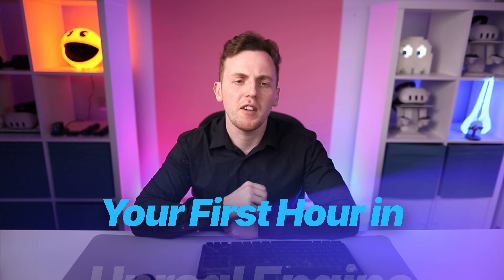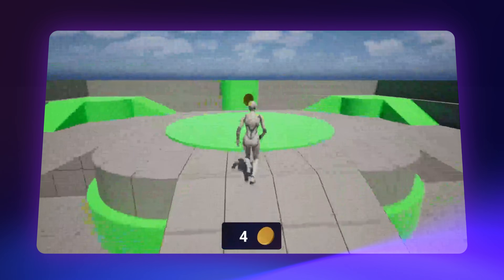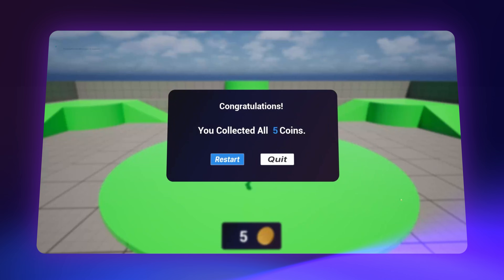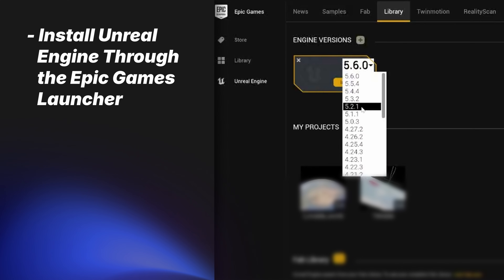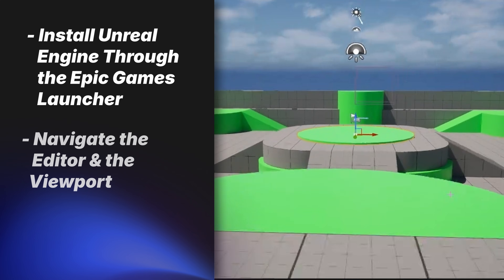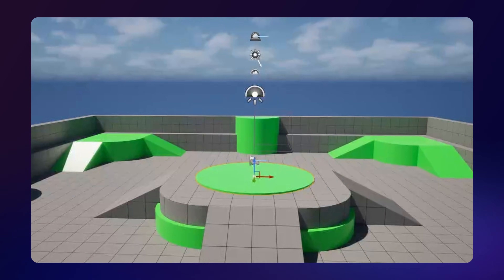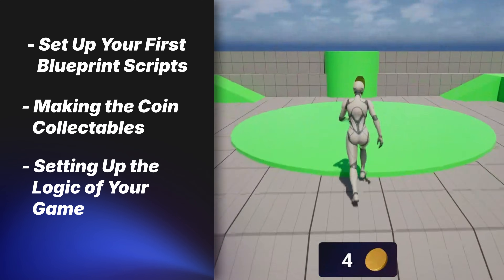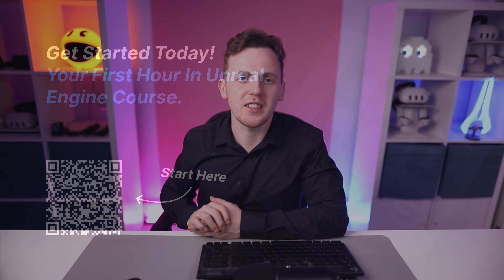Your First Hour in Unreal Engine 5.7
New to Unreal Engine? Watch this video for a practical journey into its fundamentals.

In this course, Luke Anderton of Tinkr Academy takes you through the process of building your very first game in Unreal Engine 5.7.

You’ll learn all the essential knowledge you’ll need to start building video games in UE. The course is aimed at complete beginners—even if you’ve never written a line of code before, this course is for you.

Luke starts with the basics like installing Unreal Engine and setting up a project, before moving on to explore Blueprint visual scripting, motion graphics, tools for testing, and more. By the end, you’ll have a fully functional platformer game!